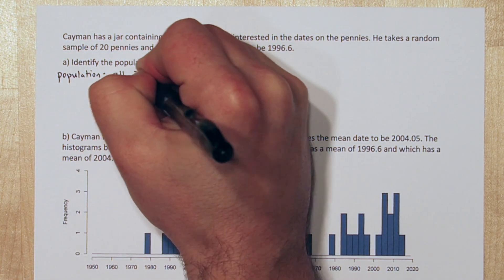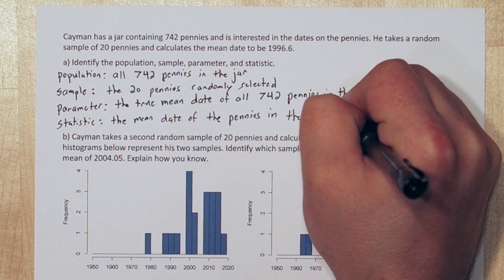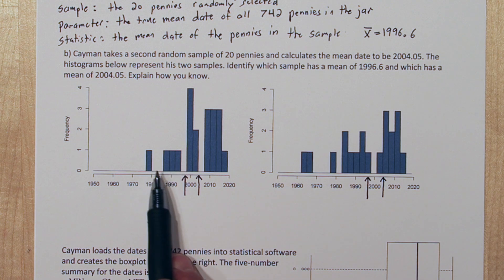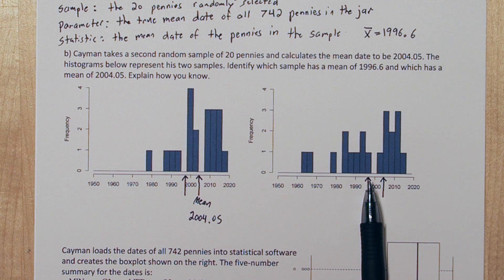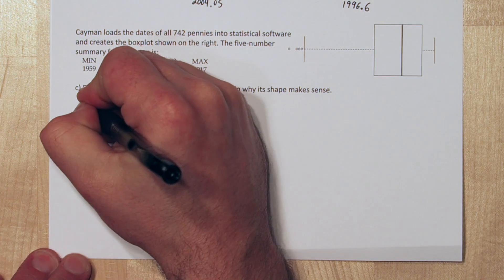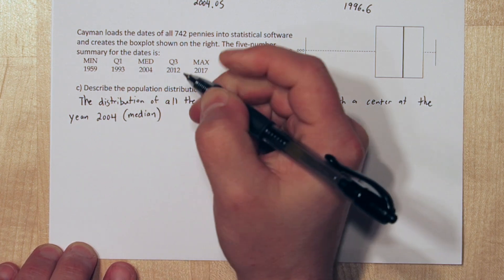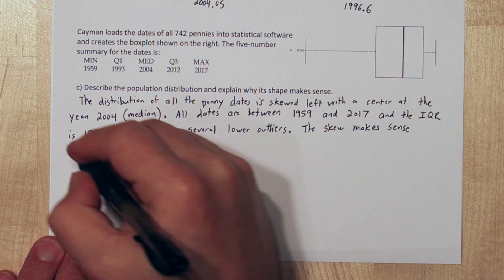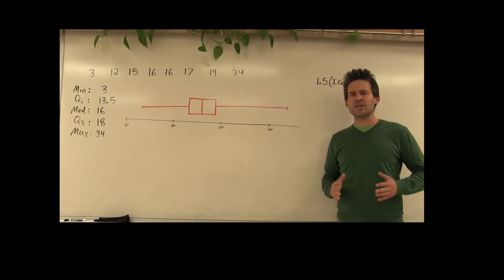Population, Parameter, Sample, & Statistic - Describing Distributions from Boxplots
We determing the population, parameter, sample, and statistics then look at an approximate sampling distribution of the sample mean. We then use a modified boxplot of the population distribution to describe the shape, center, spread, and outliers of the distribution. This video references this youtube video